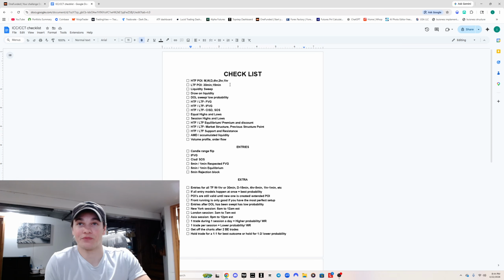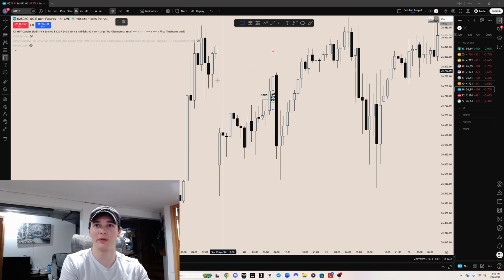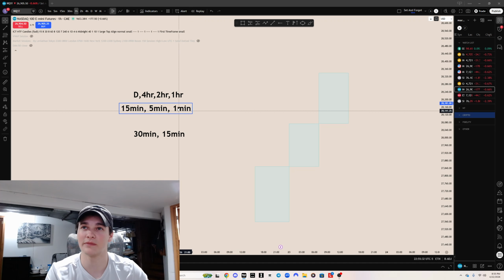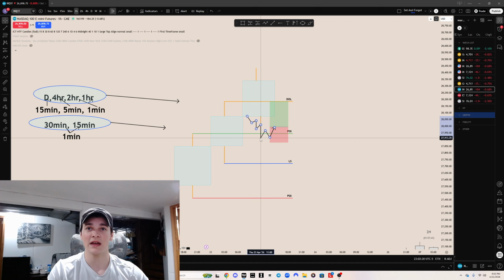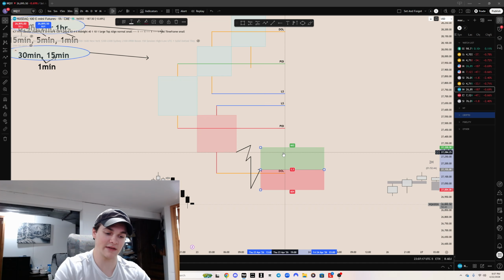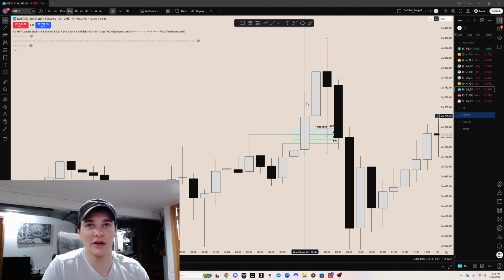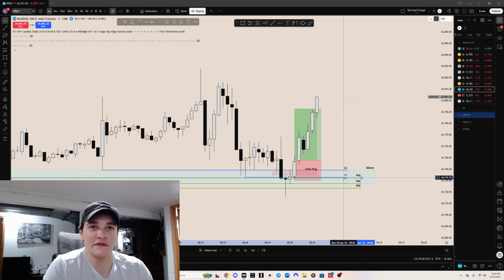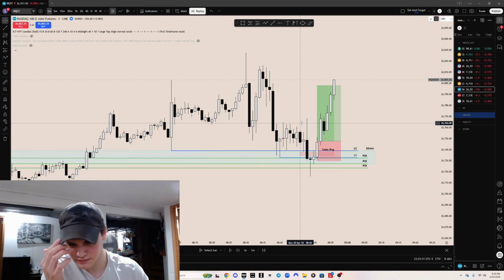How i Passed 5 Evals and How you can to (Day 1)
-3+ years of trading experience, just trying to give away some knowledge that's helped me.

expressed are those of the presenter only. All trades presented should be considered hypothetical and should not be expected to be replicated in a live trading account.

investor could potentially lose all or more than the initial investment. Risk capital is money that can be lost without jeopardizing ones’ financial security or lifestyle. Only risk capital should be used for trading and only those with sufficient risk capital should consider trading. Past performance is not necessarily indicative of future results.